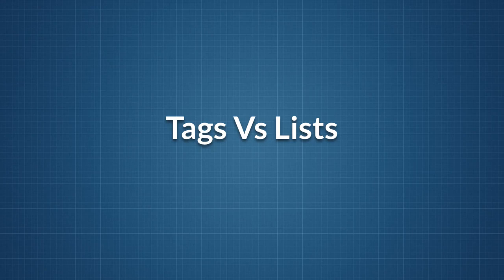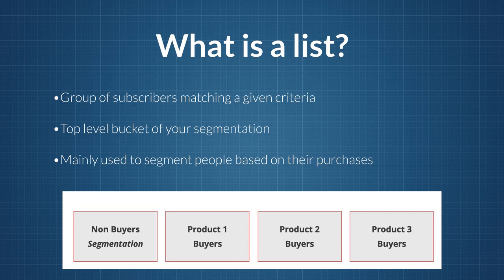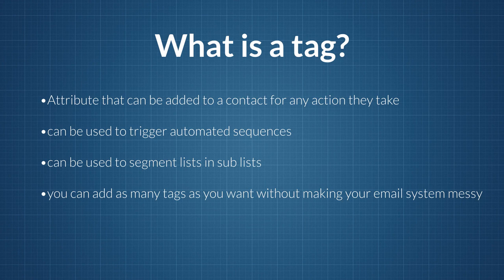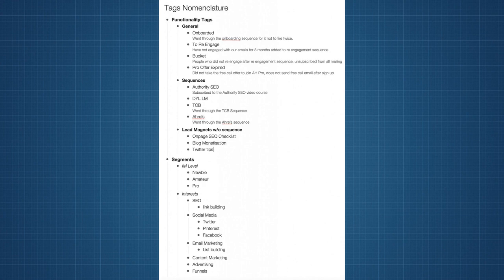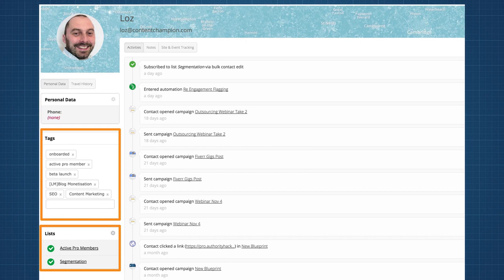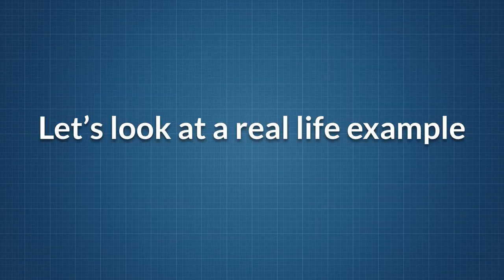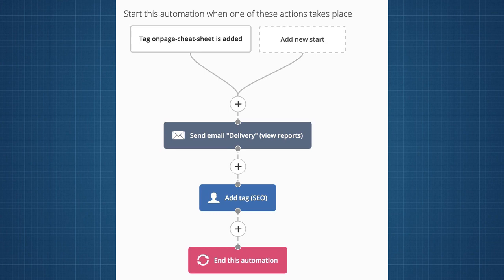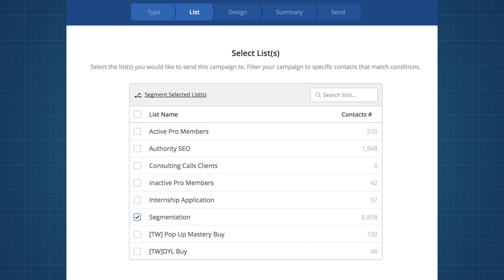tags vs lists from Gael Breton